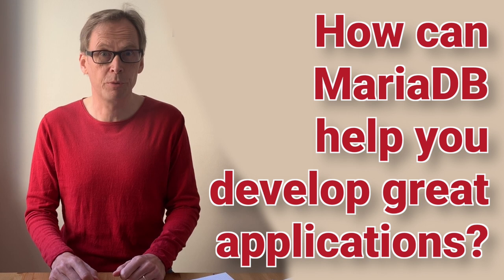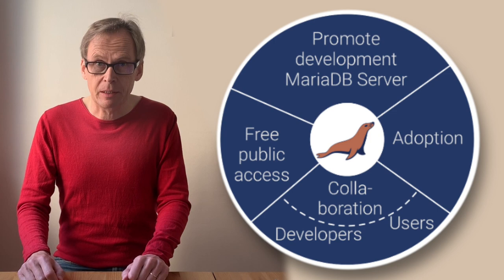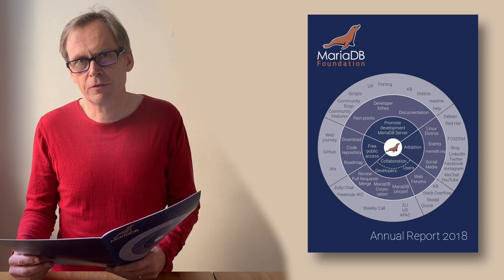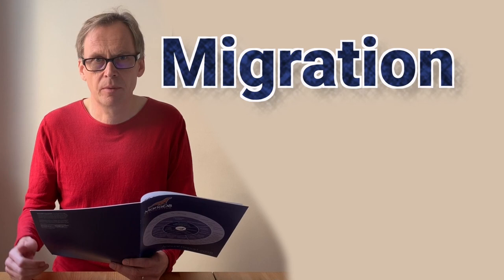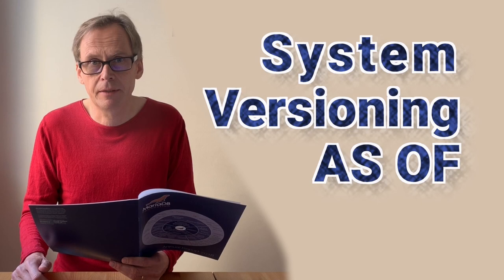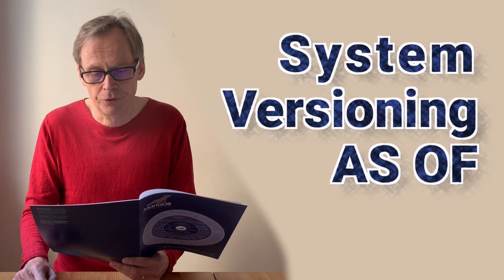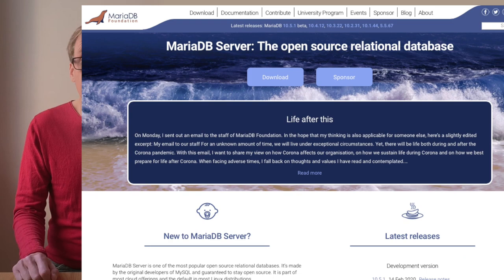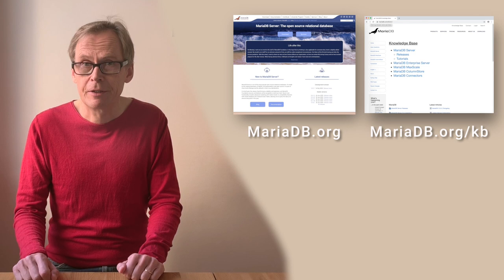How can MariaDB help you create great applications?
MariaDB Foundation [*] CEO Kaj Arnö asks how to best help developers. DevOps and DBAs develop and deploy great applications.

What features are you most interested in getting informational videos about, from MariaDB Foundation?
- Migration -- Oracle Compatibility mode, PL/SQL, CREATE SEQUENCE etc.
- System Versioning (AS OF)
- Basic SQL functionality: JSON, Window Functions, Common Table Expressions
- High Availability, Replication, Galera, Instant ALTER TABLE
- Security -- Account locking, Password expiration, PAM plugin, Audit plugins, authentication privilege systems, SSL

Shout out your favourites in the comment section!

[*] MariaDB Foundation as establish to promote the development and adoption of MariaDB Server, the Open Source relational database.